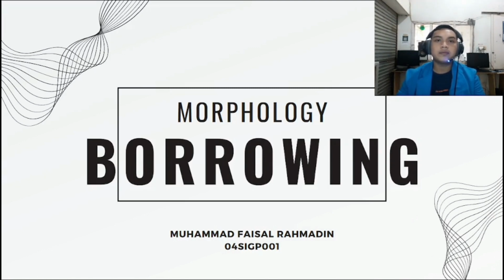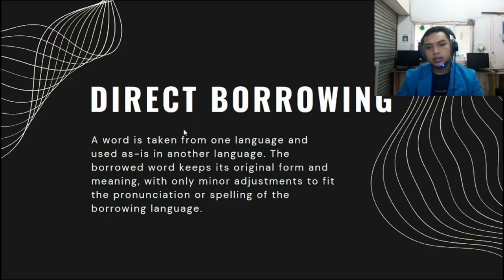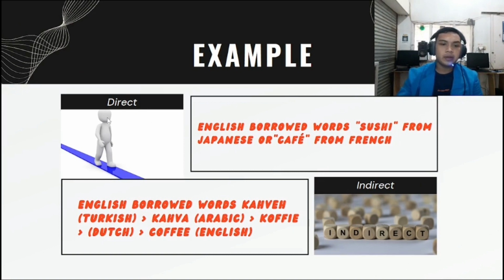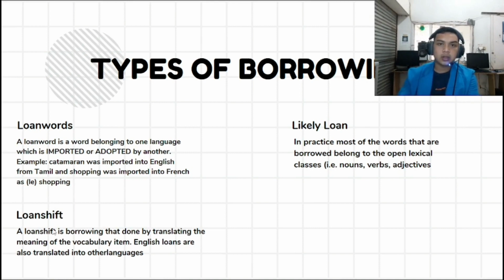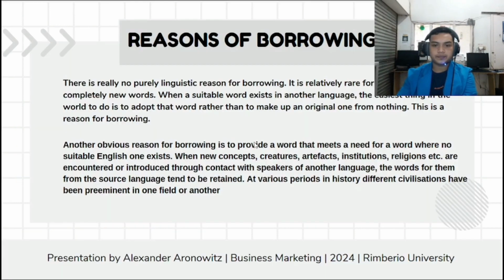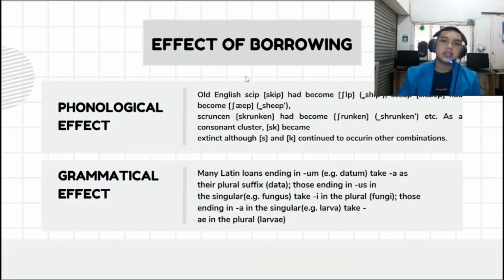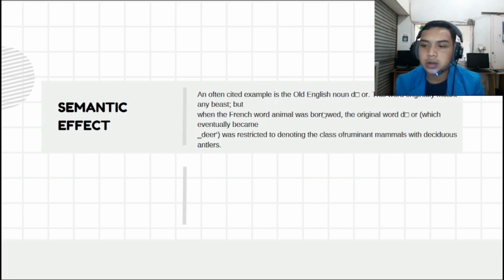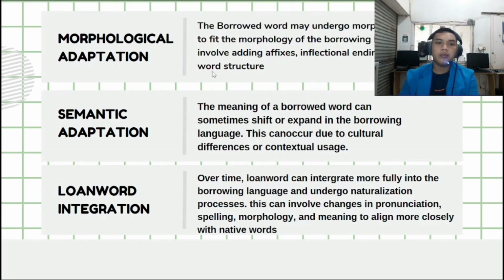BORROWING | M Faisal Rahmadin